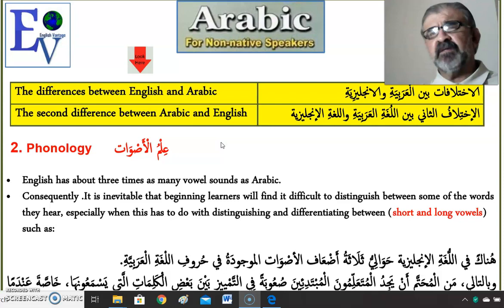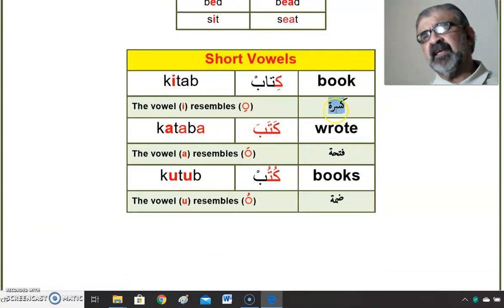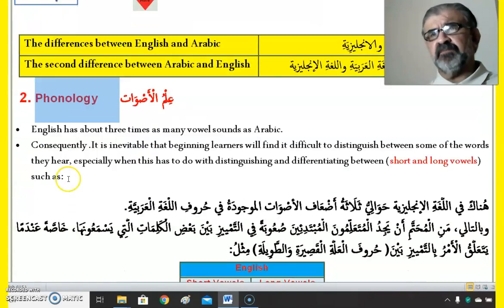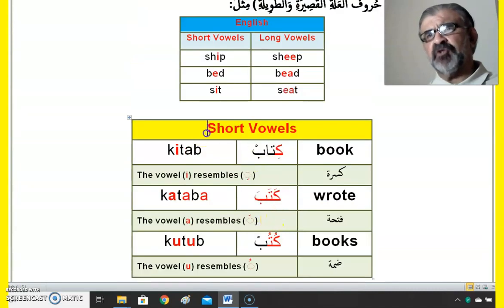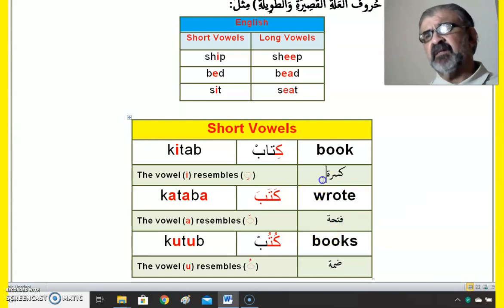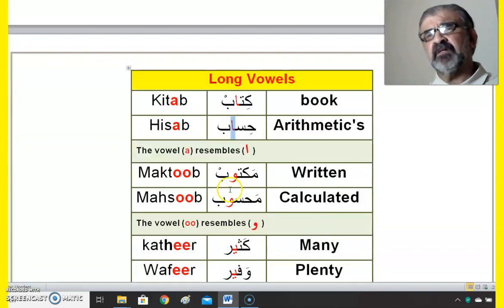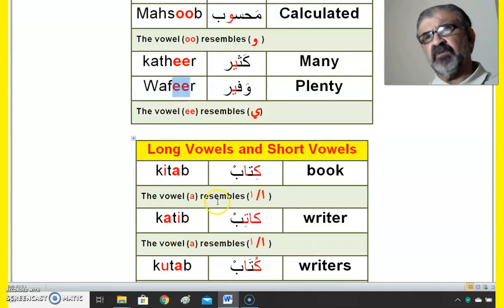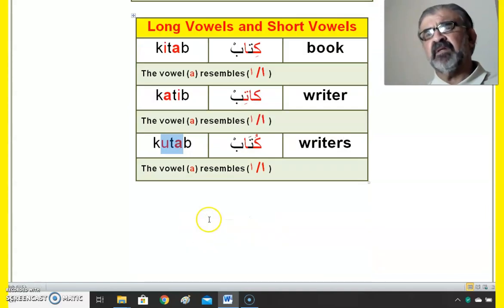Arabic for English Speakers | Differences between Arabic and English Phonology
Lot of people around the word need to learn Arabic, as there are more than 313 million people around the word speaking this language everyday, Although Arabic sounds difficult, it shouldn't be, in this video Arabic for English Speakers we list the differences between Arabic and English Phonology, the most difficult part of Arabic which English speakers do make wrong phonology is the short vowels and the long vowels.

we discuss that in details in this video with lot of exercises an examples that shows differences and make Arabic language learning easier.

we have excellent application that makes learning English fun